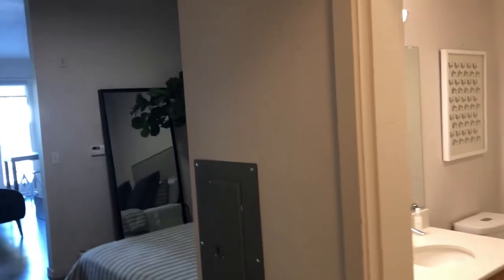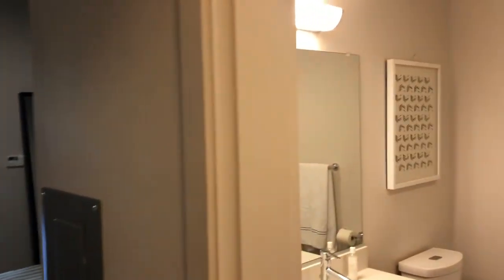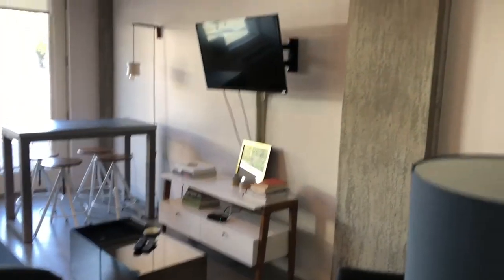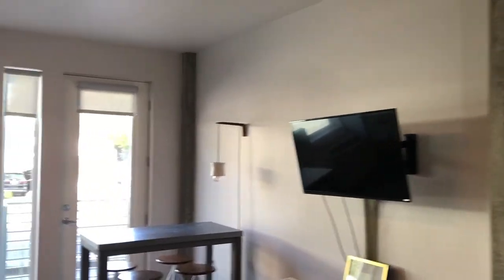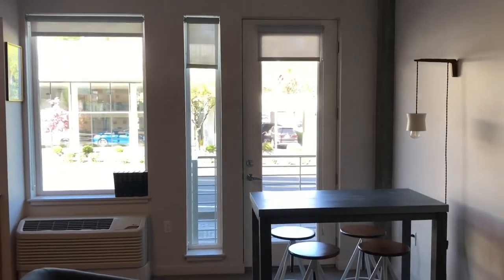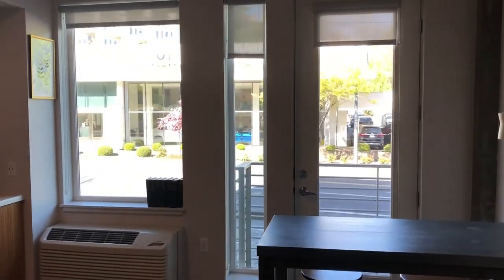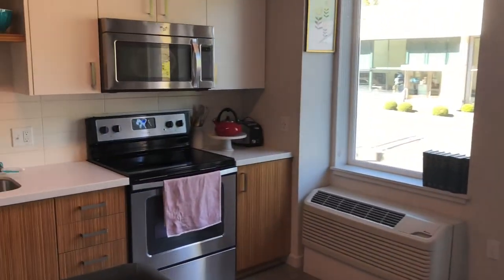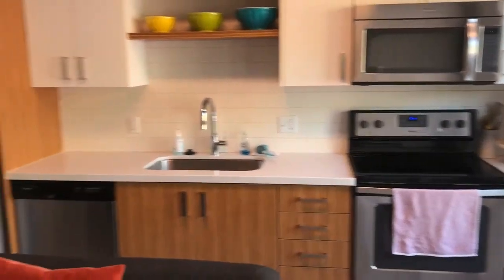Tanner Flats Apartments | Portland, OR | Open 1 Bedroom Model Floor Plan Walk-Through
Tanner Flats Apartments are located Portland, OR. Please enjoy our video walk-through of our 568 square feet one bedroom model apartment. If you want to find out more about our apartments, please give us a call at or visit our We look forward to hearing from you!